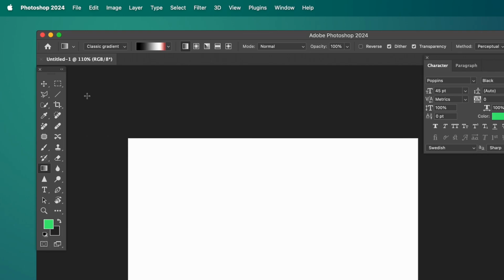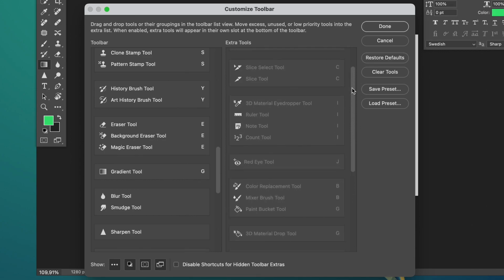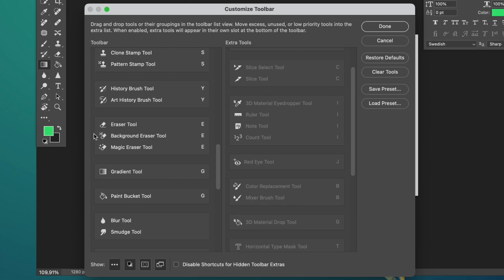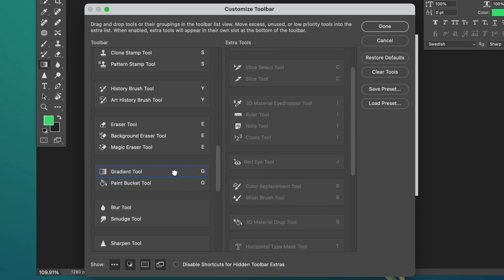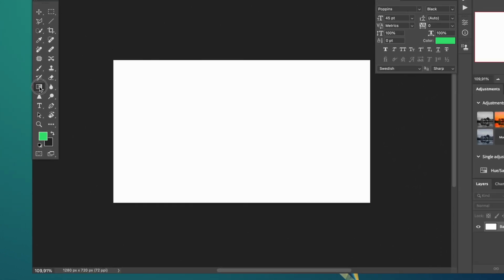Restore Missing Tools in Photoshop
So when I opened the most recent version of Photoshop on my new computer the Paint Bucket as well as some other tools was nowhere to be found. Luckily they were all just a few clicks away.